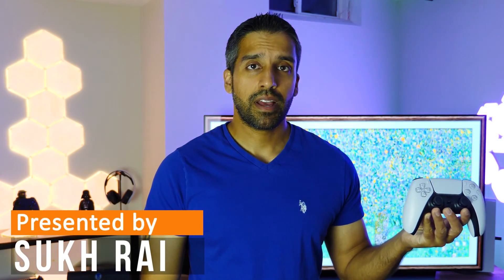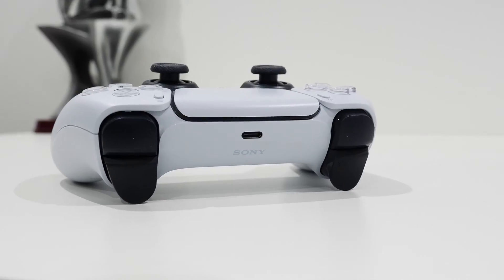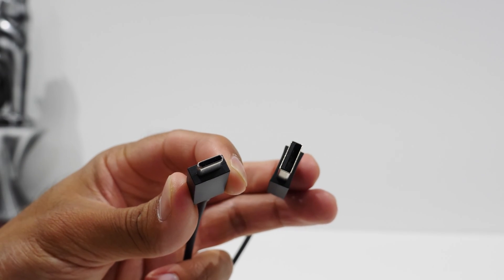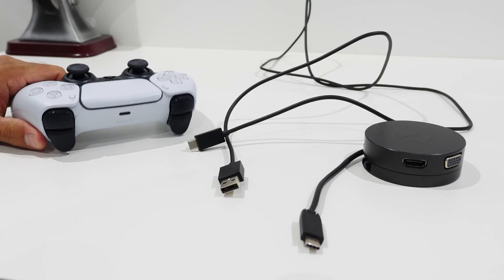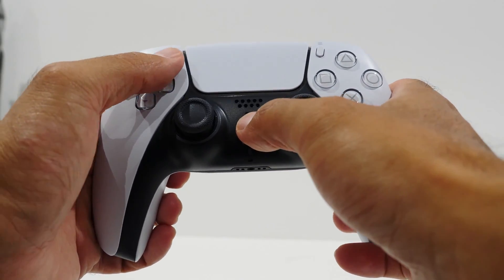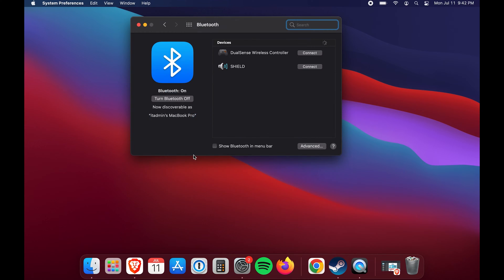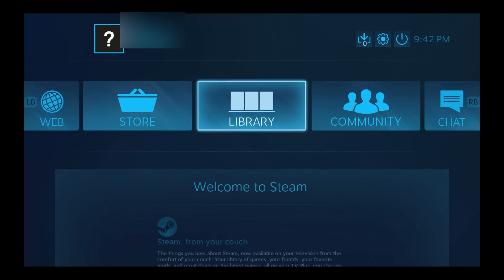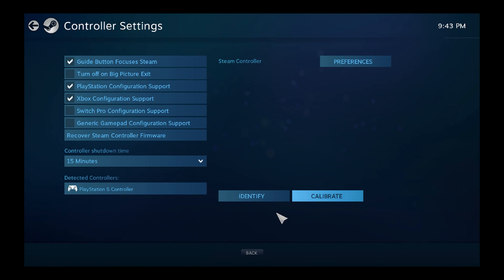How to Connect PS5 Controller to a Mac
Quick video explaining how to connect a PS5 controller to a Mac using a wired and wireless method. You'll also be shown how to setup the controller so it can be used with Steam for gaming.

00:00 Intro
00:30 Wired Method
01:28 Wireless Method
02:00 Steam Setup
02:40 Connecting Back to PS5